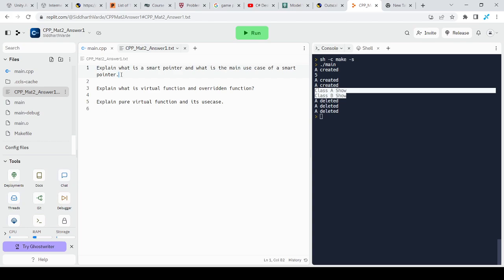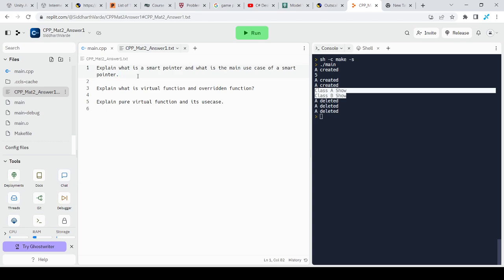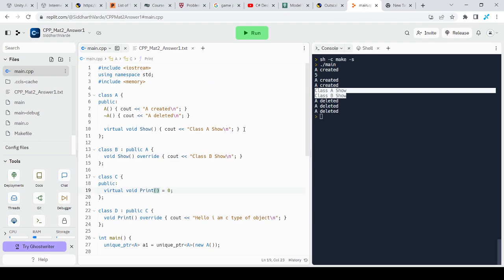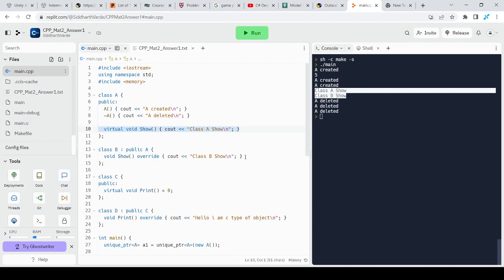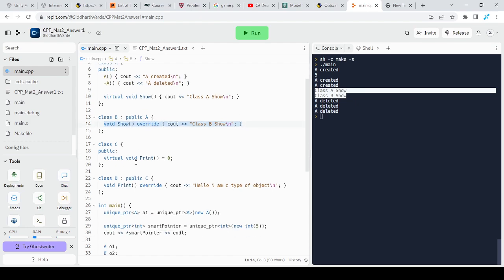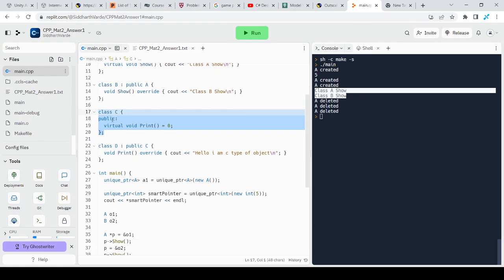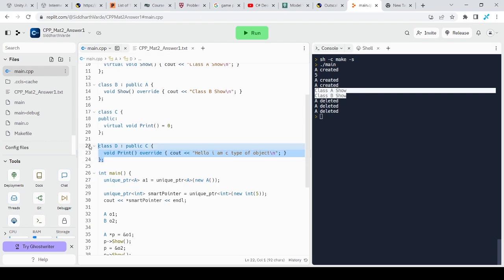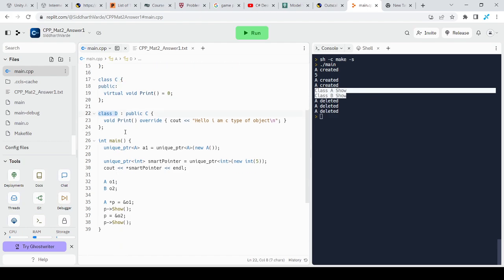Varde Siddharth - CPP Mat2 Answe1 (outscal)